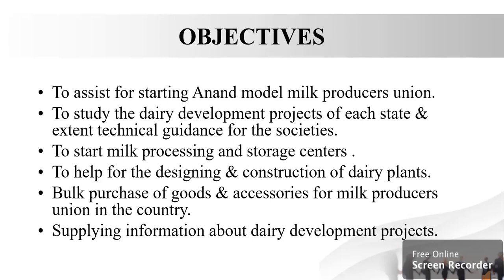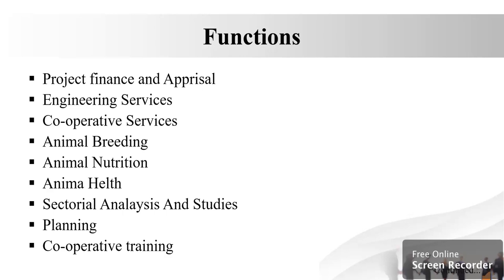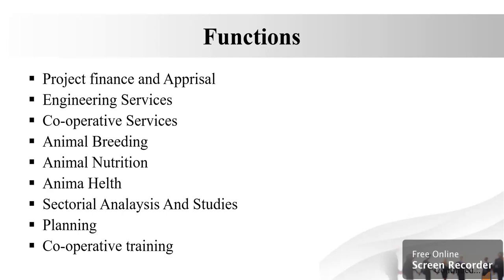National Dairy Development Board- Video Part 1